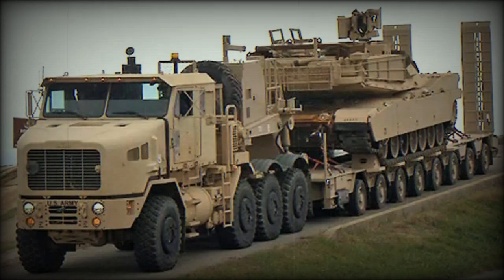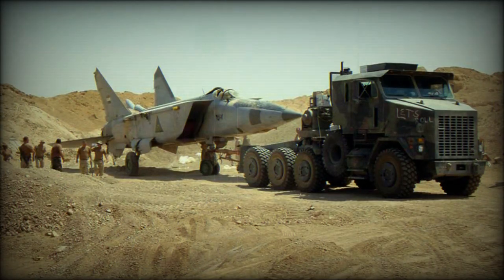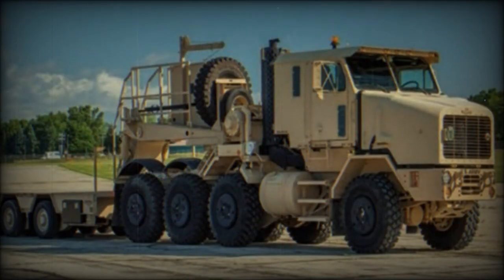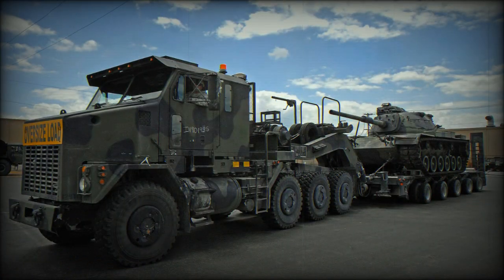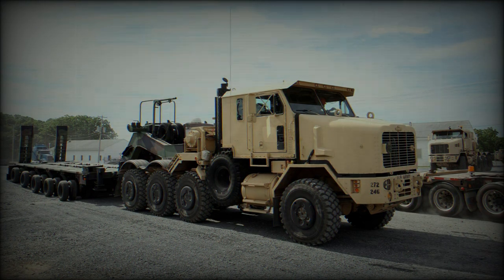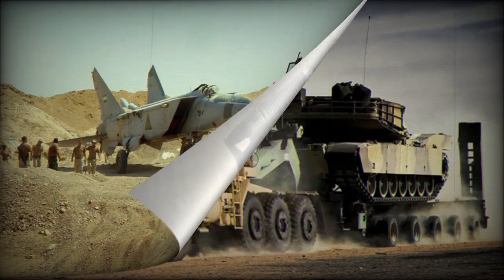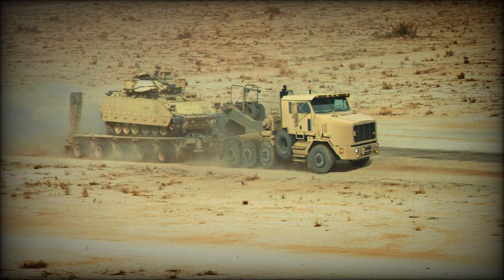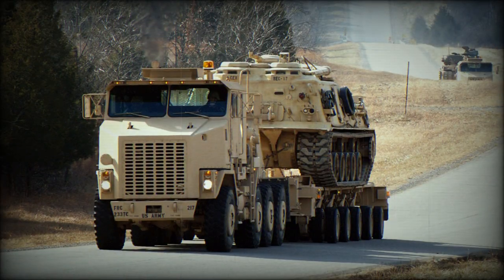Oshkosh Defense secures $57 Million US Army contract to produce EHETS trailers for M1 Abrams Tanks